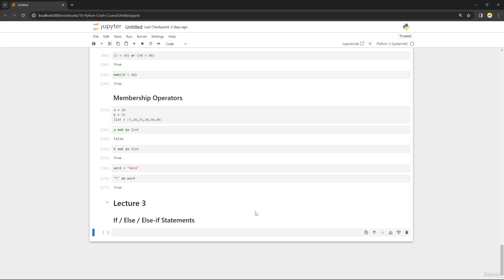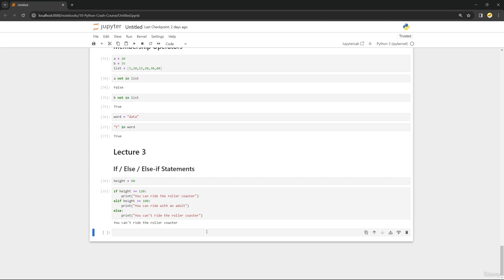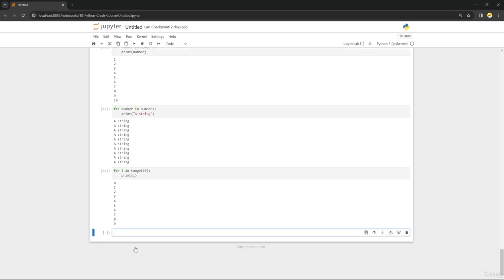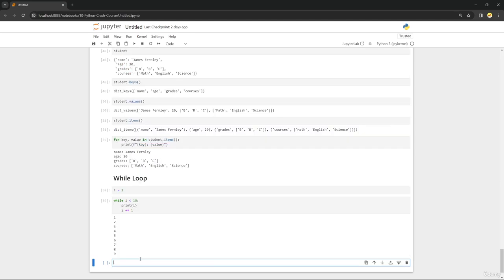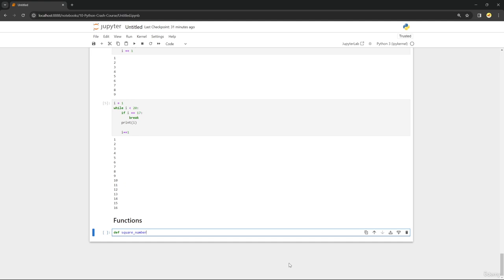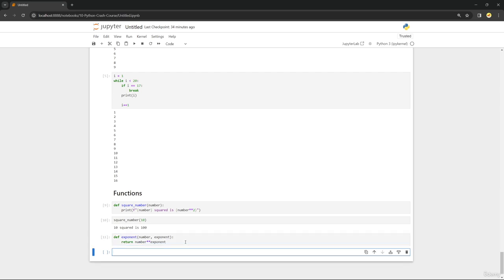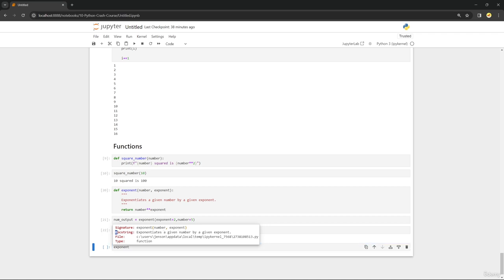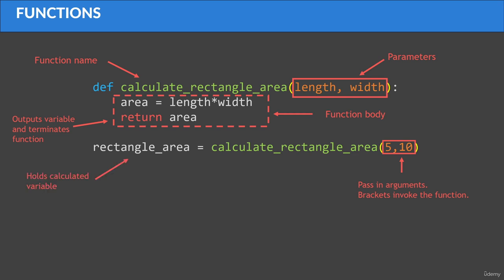29 If Else if Else Statements, Loops and Functions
### **If, Else If, Else Statements, Loops, and Functions: A Quick Overview**

These are essential **control structures** and **functions** in scripting and programming that allow you to control the flow of execution and organize your code more efficiently.

1. **If, Else If, Else Statements:**
   - **Purpose:** These conditional statements allow you to make decisions in your script based on whether certain conditions are true or false.
   - **Syntax:**
     ```bash
     if [ condition ]; then
       # Code to run if condition is true
     elif [ another_condition ]; then
       # Code to run if the second condition is true
     else
       # Code to run if neither condition is true
     fi
   - **Example:**
     ```bash
     if [ $age -ge 18 ]; then
       echo "Adult"
     elif [ $age -ge 13 ]; then
       echo "Teenager"
     else
       echo "Child"
     fi

2. **Loops (For, While, Until):**
   - **Purpose:** Loops allow you to repeat a block of code multiple times.
   - **For Loop (fixed number of iterations):**
     ```bash
     for i in {1..5}; do
       echo "Iteration $i"
     done
   - **While Loop (runs while a condition is true):**
     ```bash
     while [ $counter -lt 5 ]; do
       echo "Counter is $counter"
       ((counter++))
     done
   - **Until Loop (runs until a condition becomes true):**
     ```bash
     until [ $counter -ge 5 ]; do
       ((counter++))
     done

3. **Functions:**
   - **Purpose:** Functions allow you to group a set of commands to be reused throughout your script. This helps reduce redundancy and improve script organization.
   - **Syntax:**
     ```bash
     my_function() {
       # Function code
       echo "This is a function"
   - **Calling a Function:**
     ```bash
     my_function  # Executes the function

### **Summary:**
- **If/Else** statements help make decisions based on conditions.
- **Loops** allow repeated execution of code.
- **Functions** group reusable code into blocks, improving clarity and efficiency.

These control structures and functions are key to building dynamic and structured scripts that handle various tasks automatically and efficiently.